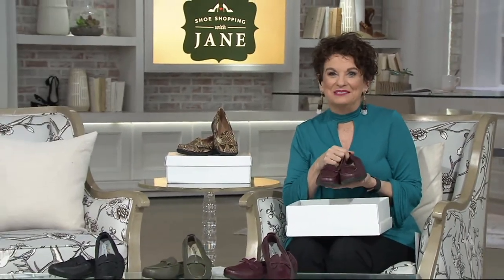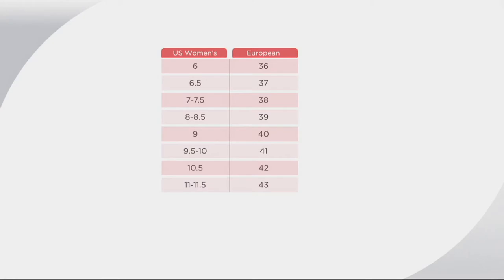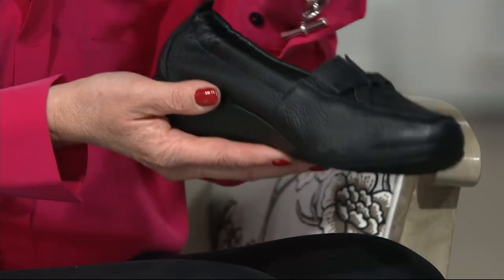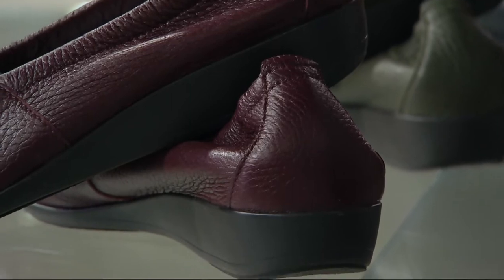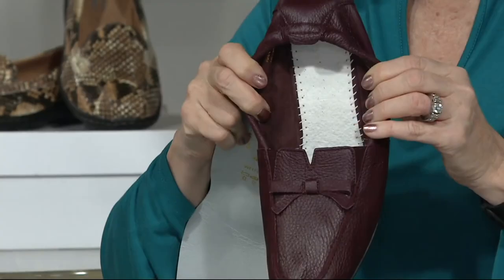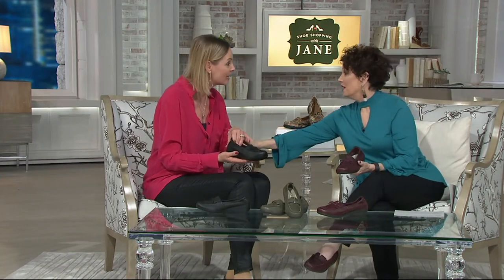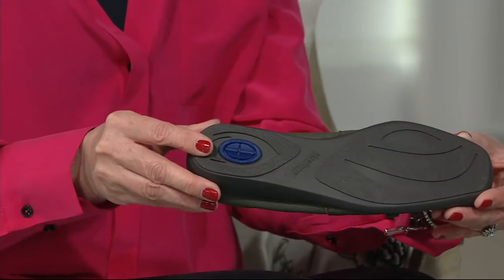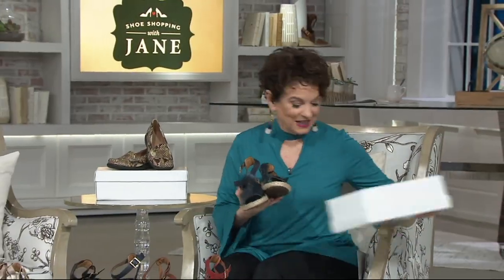Vitaform Leather Loafers with Bow Detail on QVC